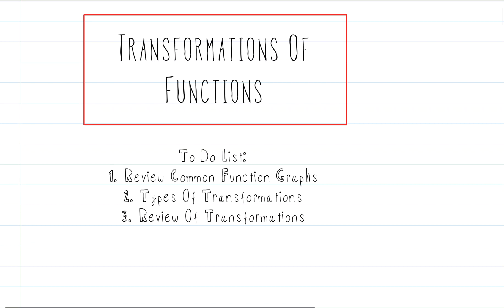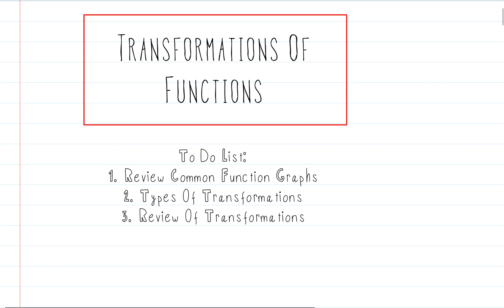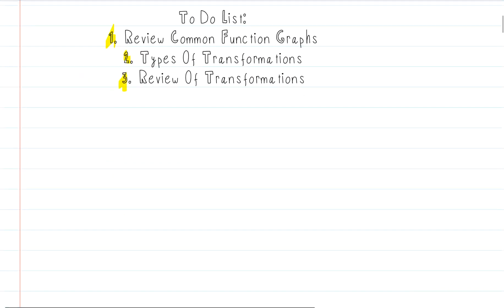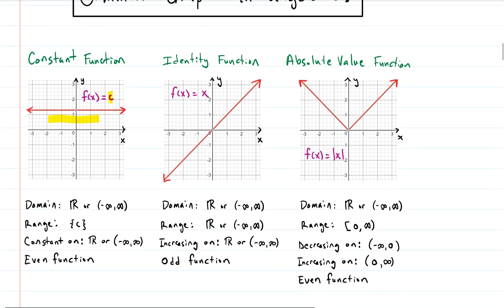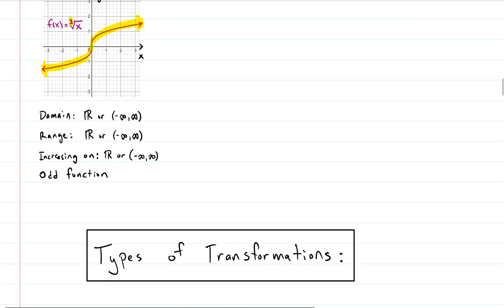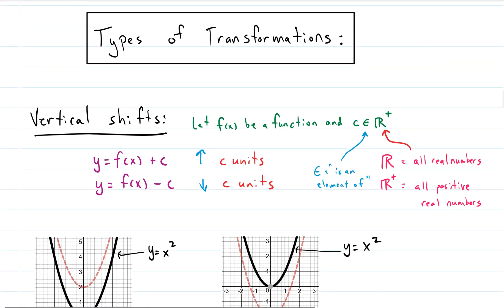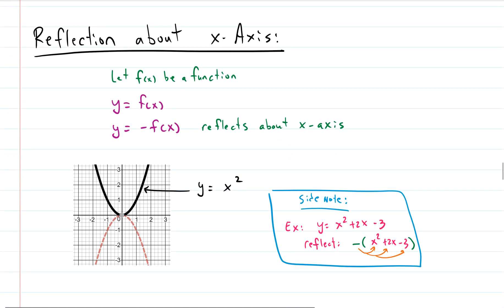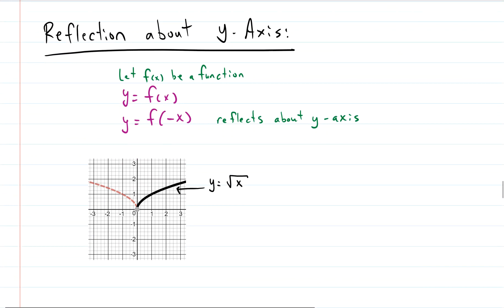Algebra: Function Transformations - The Complete Video!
Everything you need to know about function transformations in algebra is here! We review the 7 most common function graphs in algebra, we discuss the order in which transformations must happen, and we discuss (with examples) each of the transformation types in detail!

VIDEO DETAILS:
Editing Software: Snagit 13 video editor
Screen Capture Software: Snagit 13
Screenshot Utility: Snipping Tool for Windows 10
Whiteboard Software: MS OneNote
Surface Book Stylus: MS Surface Pen
Mic: Built in Mic on MS Surface Book 2
Graphing Utility: Desmos.com
iPad: iPad Pro (12.9-inch) (3rd generation)